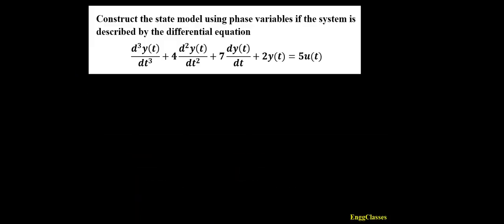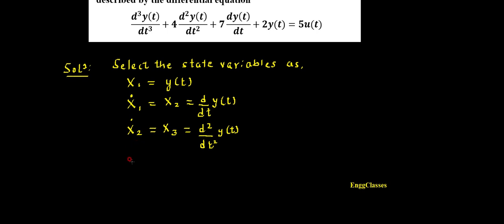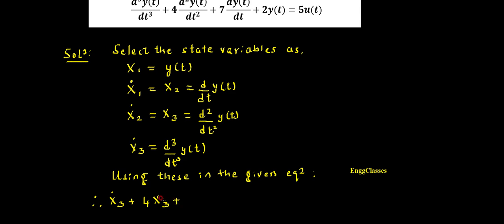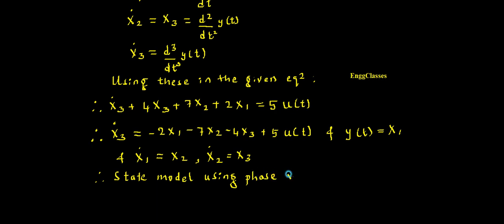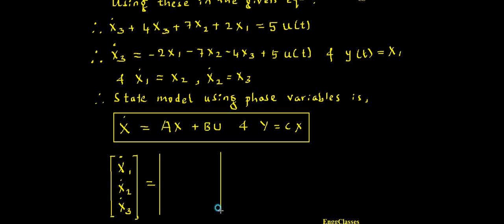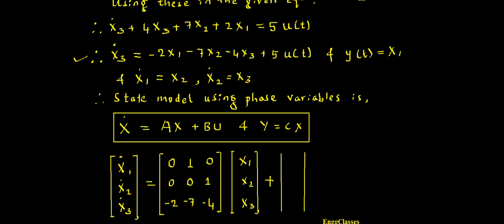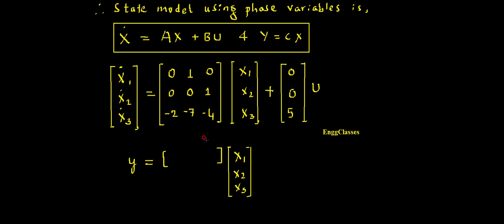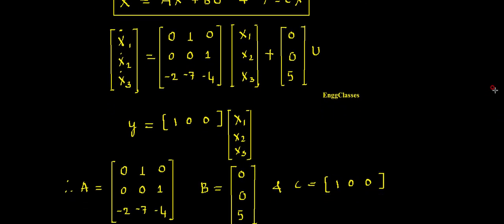Q10.a Construct the state model using phase variables for system described by differential equation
The video explains how to Construct the state model using phase variables for a system described by differential equation.
Control Systems
State variable model
State Variables
Phase variables
Solution to Question Paper